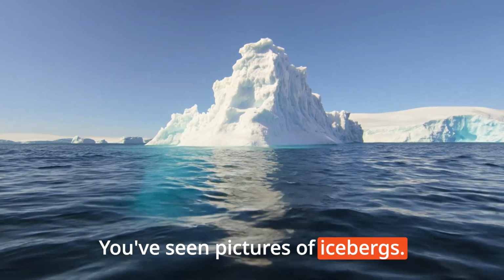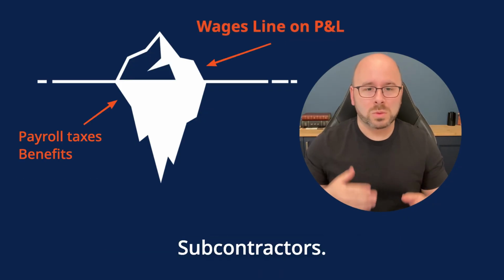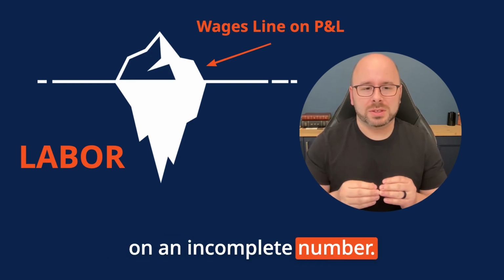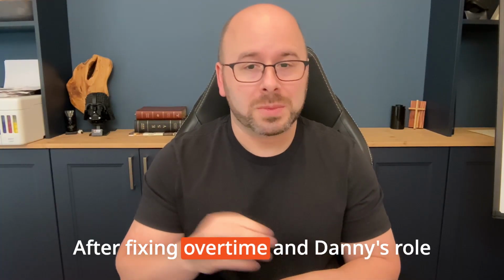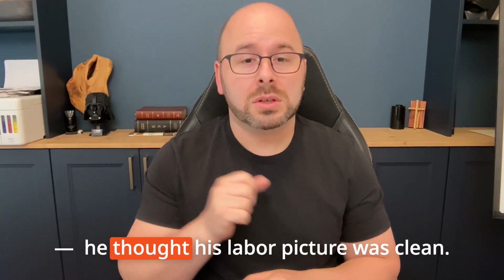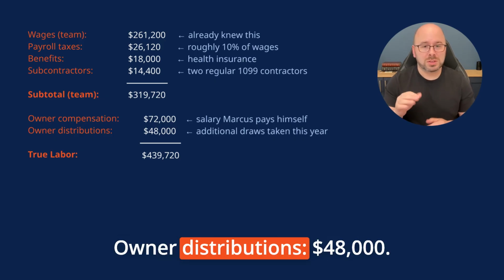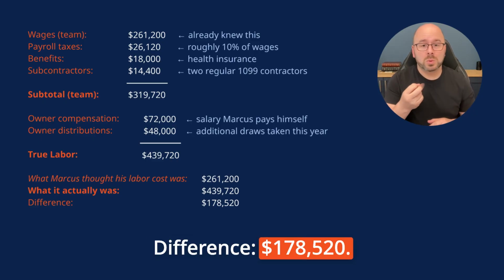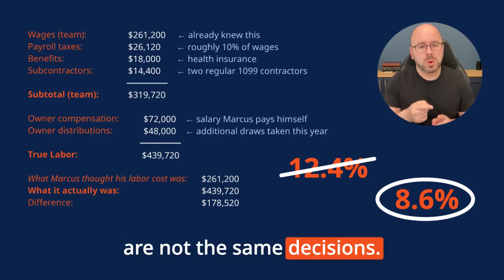You're Paying More Than You Think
Marcus thought his labor cost was $261,000.

It was actually $439,000.

He wasn't doing anything wrong. He just wasn't counting himself.

In this episode of Do You Understand Your Numbers, we break down True Labor — the complete cost of human effort in your business, including the one component almost every owner leaves out: their own compensation and distributions.

In this video:

• The iceberg analogy that shows exactly what most owners are missing
• All six components of True Labor and why each one counts
• Why owner compensation and distributions must be included — always
• Marcus's True Labor reveal — and what it did to his margin number
• Why unpaid owner labor doesn't make the business lean, it makes it inaccurate
• What to do once you have the real number

Drop your labor percentage in the comments — I'll tell you if it sounds right for your industry.